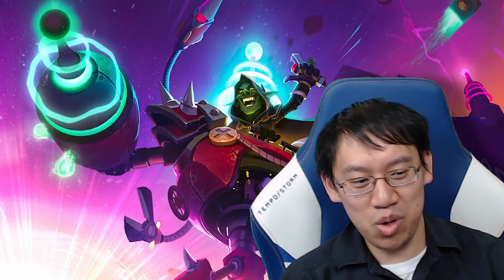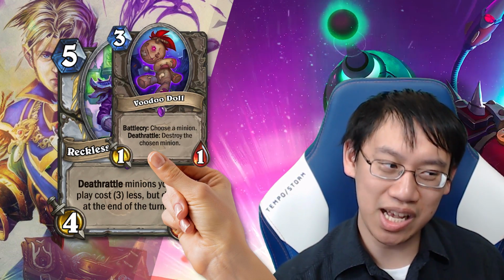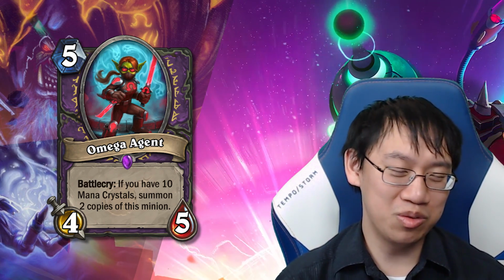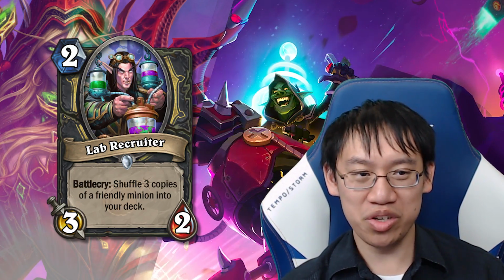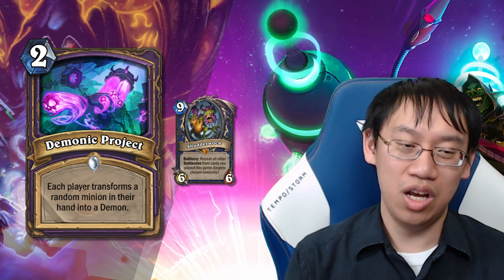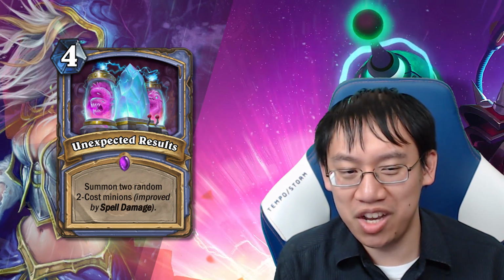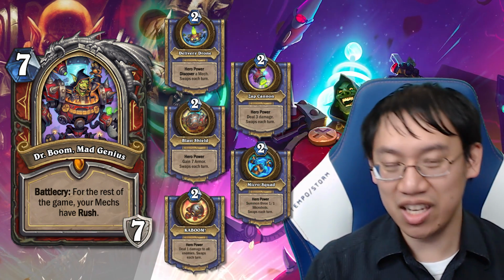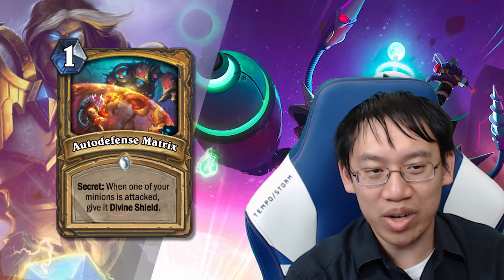BOOMSDAY PROJECT REVIEW #4 - The Boomster Himself! | Hearthstone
Hihihihuhaha.

MAGNETIC
Magnetic is an ability exclusive to certain Mech minions which allows multiple minions to be merged together. Playing a Magnetic minion to the left of an existing Mech will automatically cause the two minions' stats and card text to be combined into a single minion

FOLLOW TRUMP!